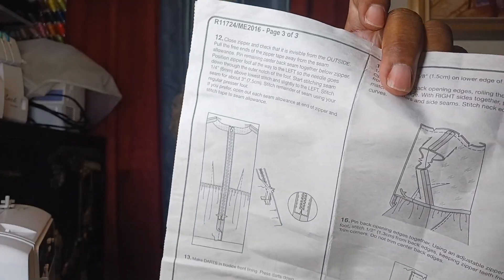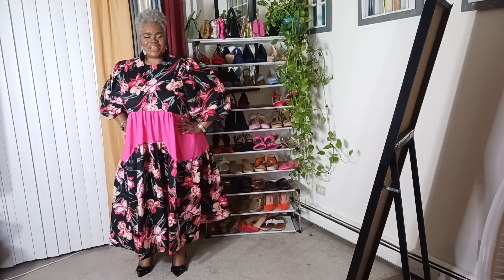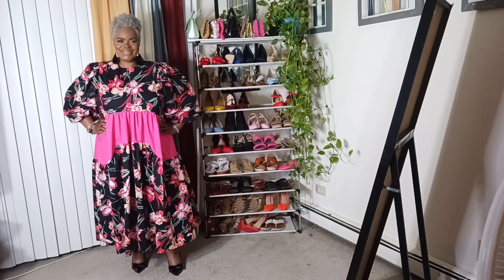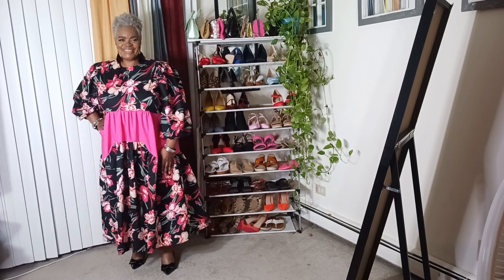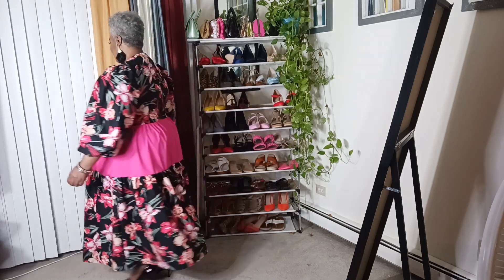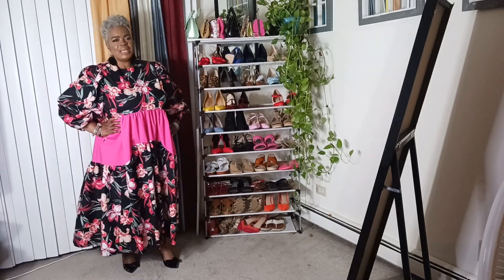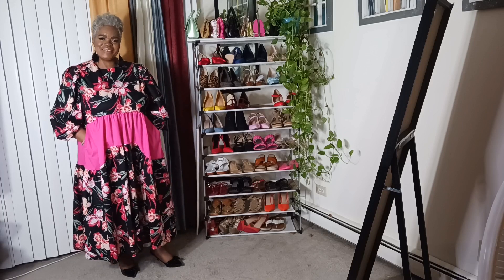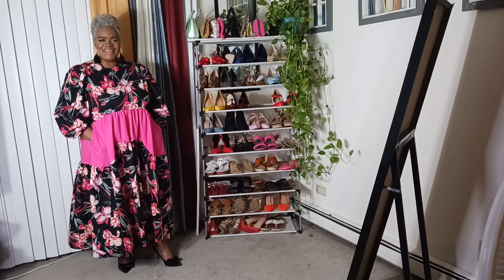Know Me Pattern for the Plus size women 💕 2023 soshirleylike Fashion